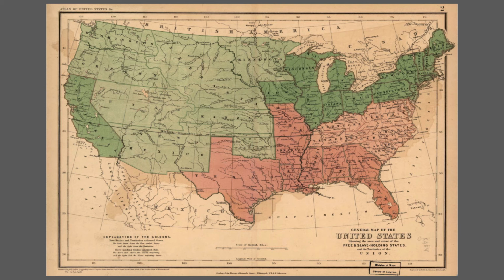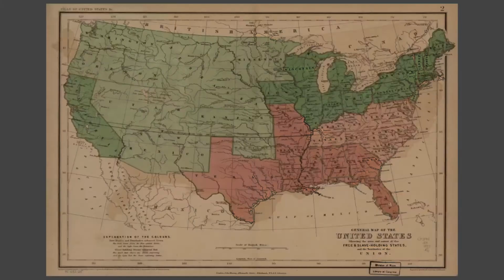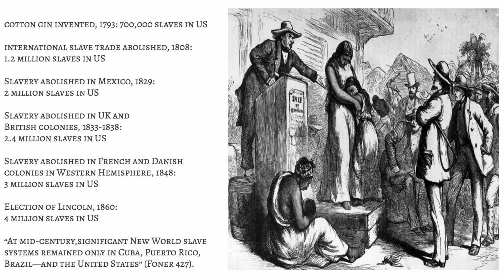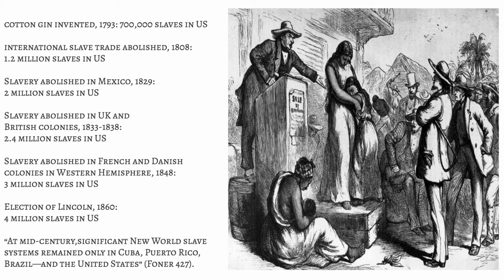Chapter 11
The Peculiar Institution. HIST 17A and HIST 01 at EVC.